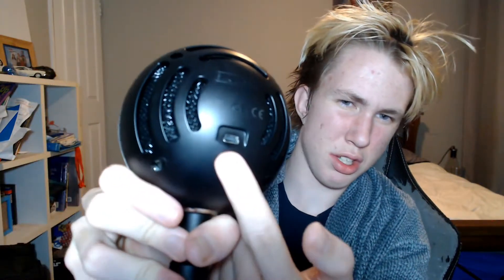I'm Having A Existential Crisis!!!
I do not know why I live right now but there's one thing I wanna do

VVLINKSVV